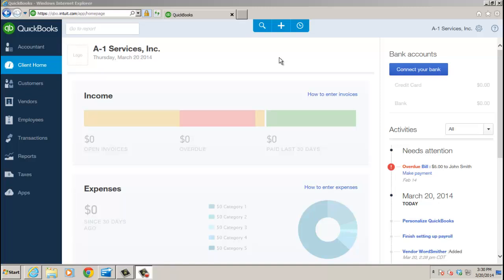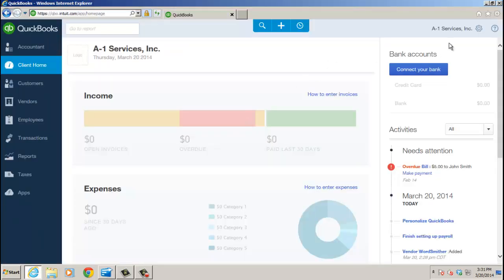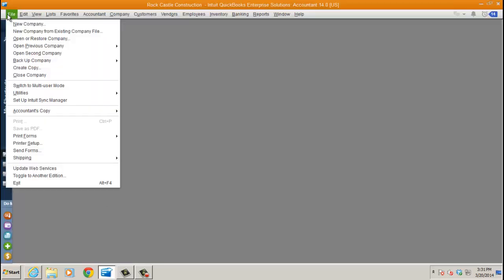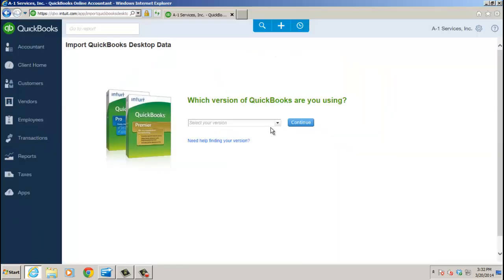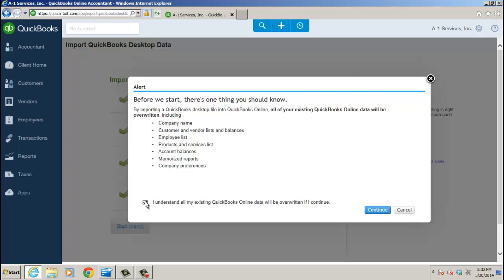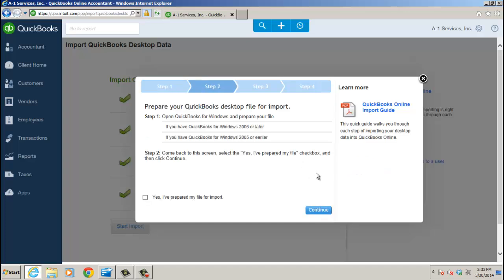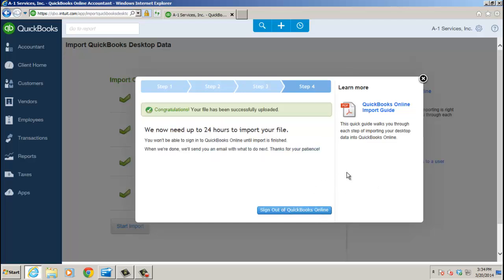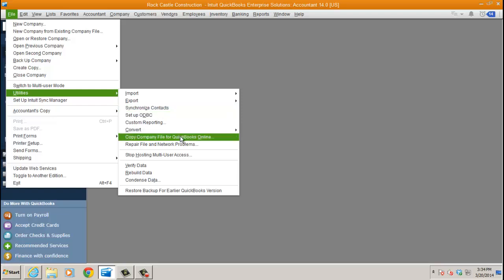Converting from QuickBooks Enterprise to the New QBO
QB Enterprise does not have the new conversion module, accessed under the Company menu. So you got to go all old school to get it done. And it requires IE 10!